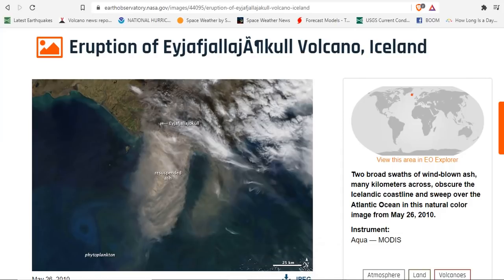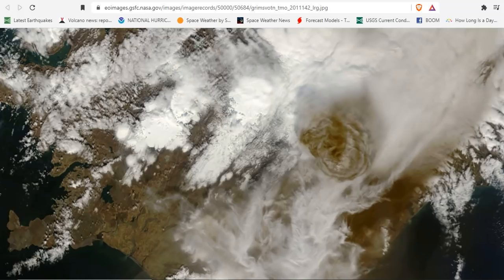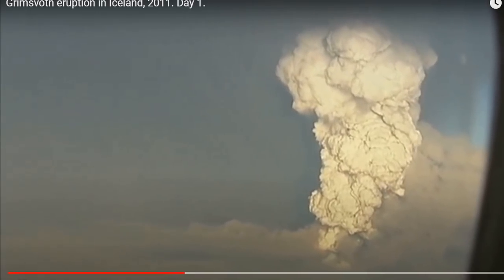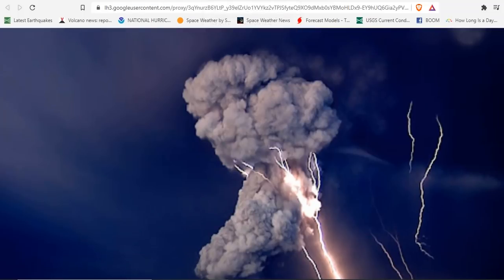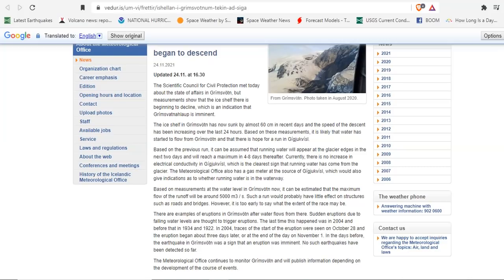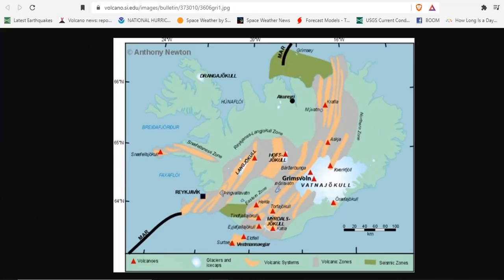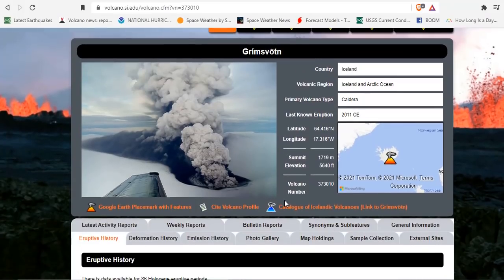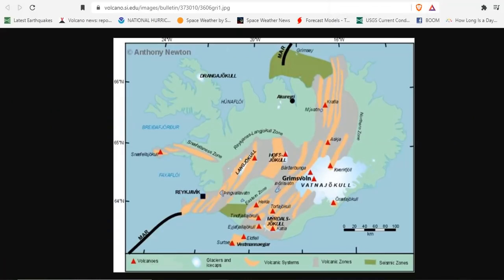Grímsvötn Volcano Uptick + Iceland History With EyjafjallajÃ¶kull May Tell A Tale Of Things To Come!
Bitcoin: 17NV3vtcQhRnsRnjckCcYkKVEUcnirKQ62

Bitcoin: 17NV3vtcQhRnsRnjckCcYkKVEUcnirKQ62